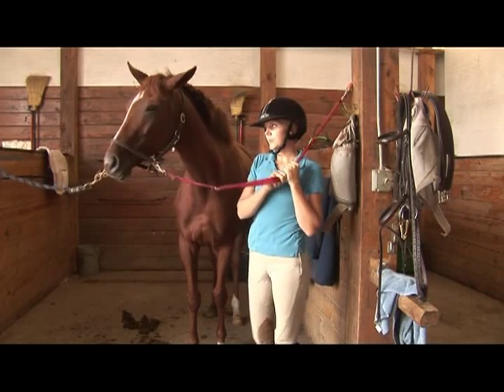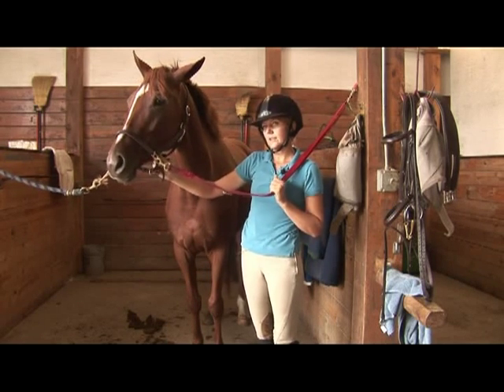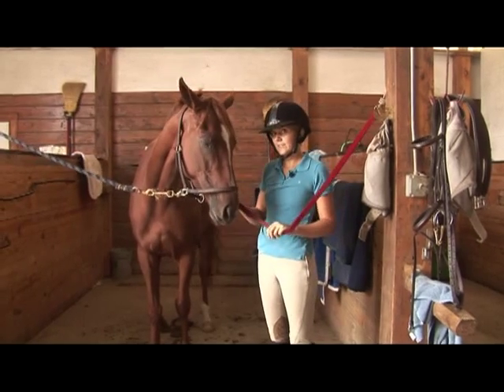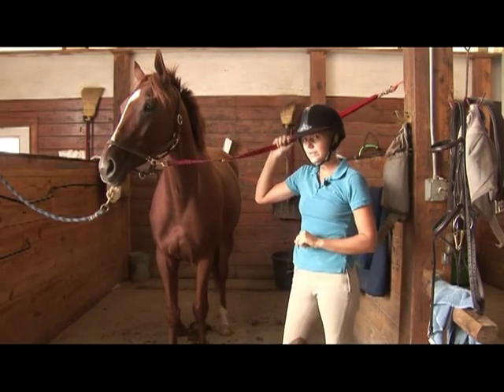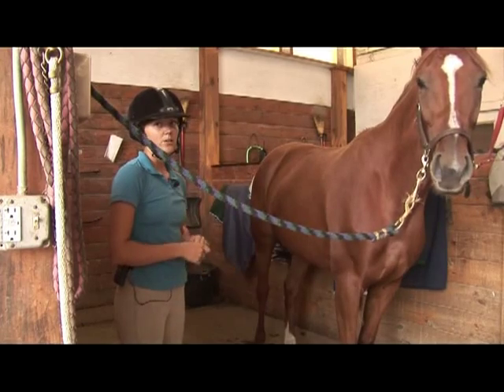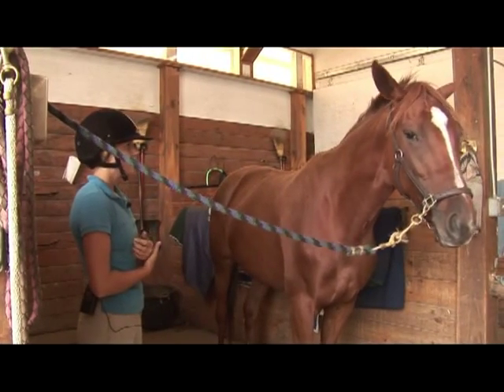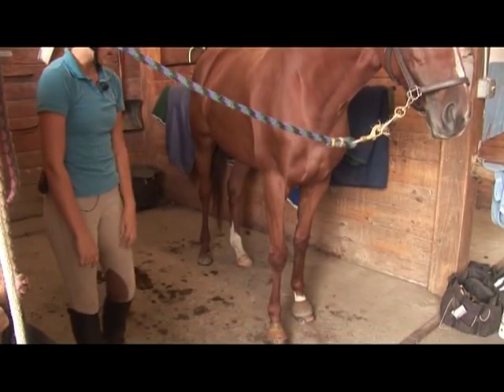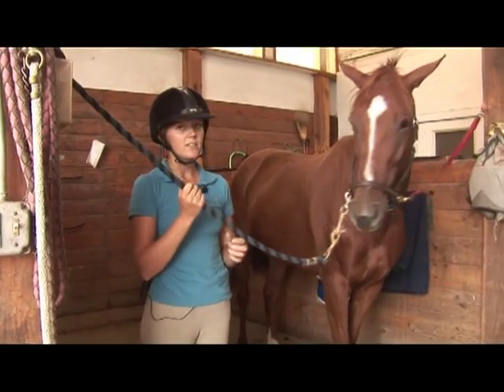Horse Care & Buying Tips : How to Choose a Thoroughbred Horse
When choosing a thoroughbred horse, remember that these horses are hot and quick, so watch the owner ride the horse to determine what level of rider is required. Pick a thoroughbred horse with tips on riding and general confirmation from an equestrian coach in this free video on horse care.

Bio: Mara Keith-Hunter is a lifelong equestrian and head coach for the Hampshire College equestrian team.